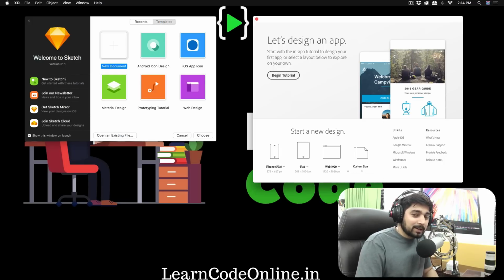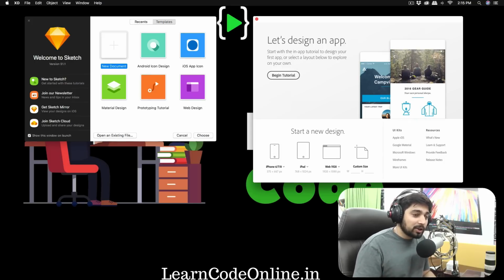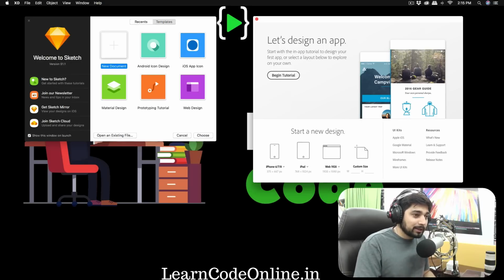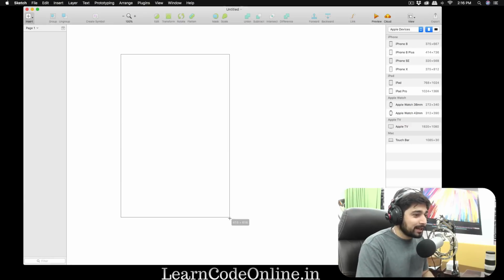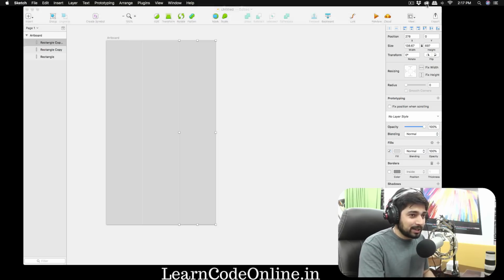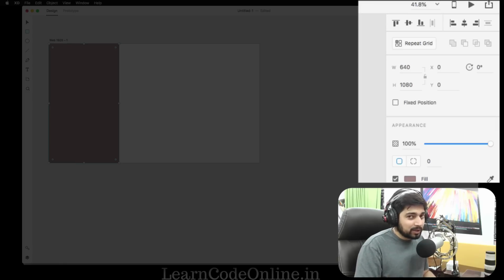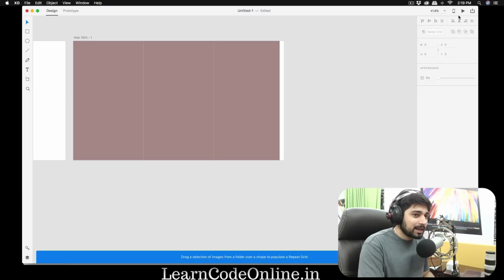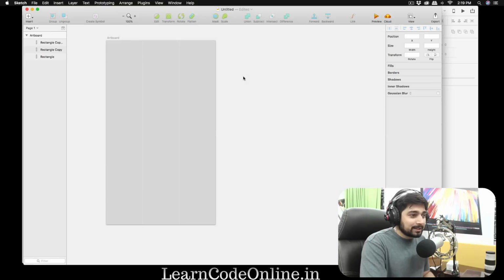Adobe XD will kill Sketch in future 😥